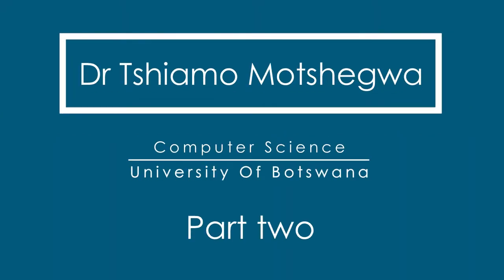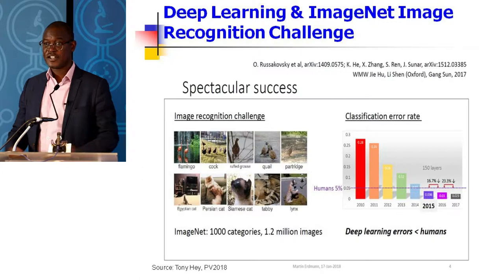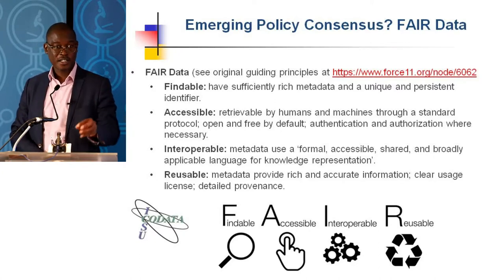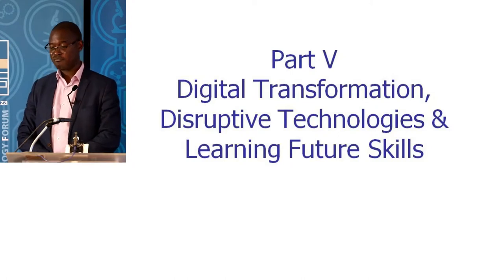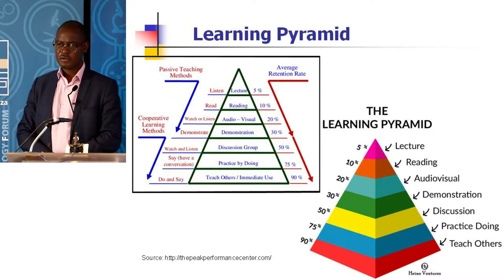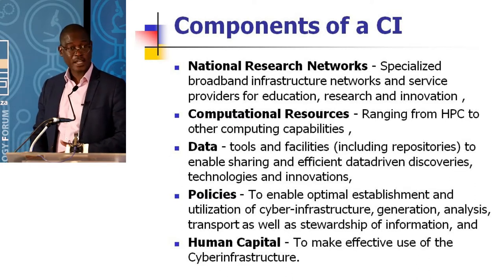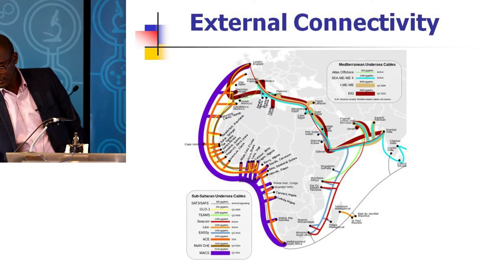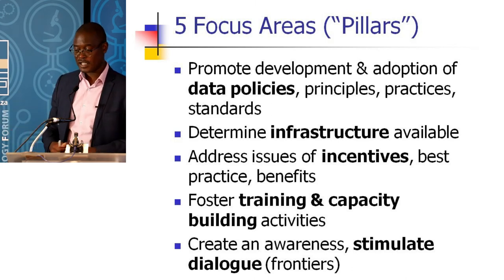Part Two Dr Tshiamo Motshegwa University of Botswana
Developments in regional cyber infrastructure and research data: Opportunities for data innovations